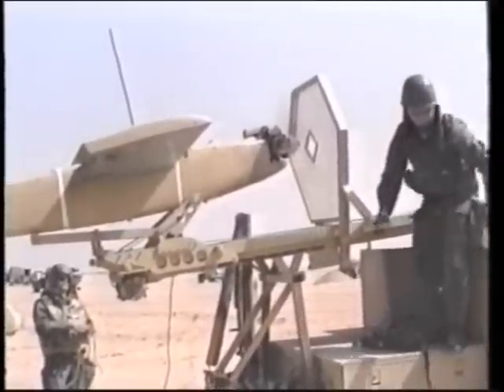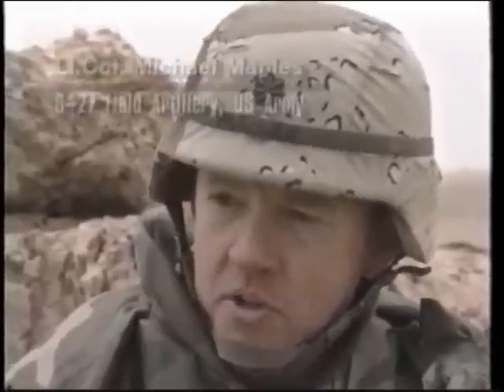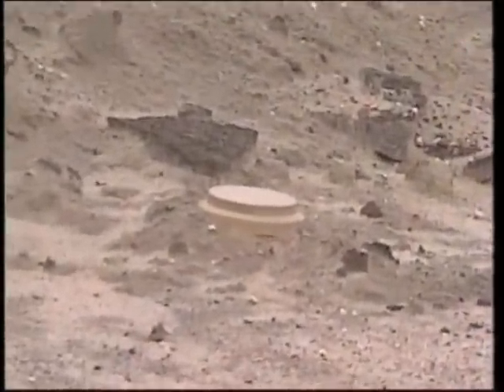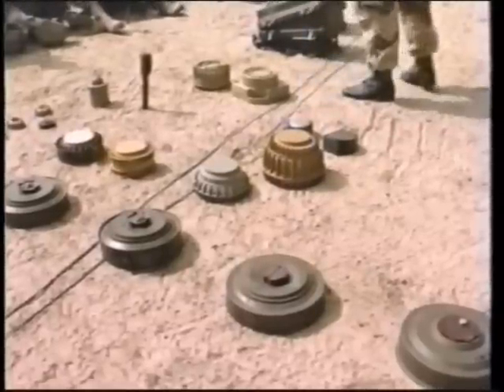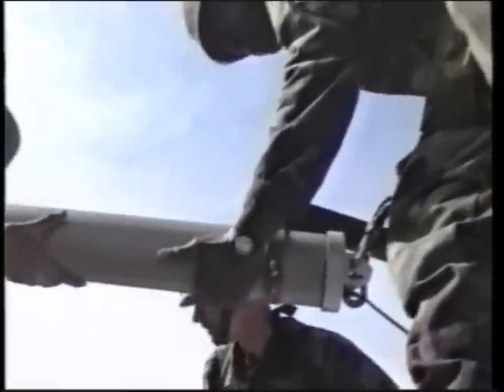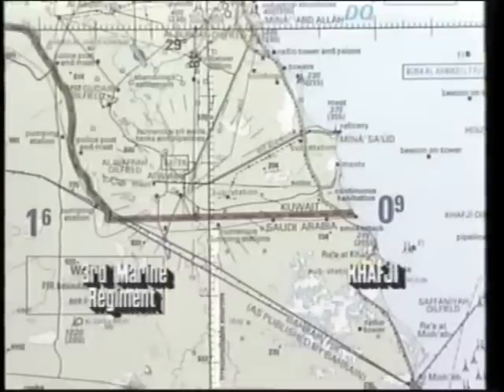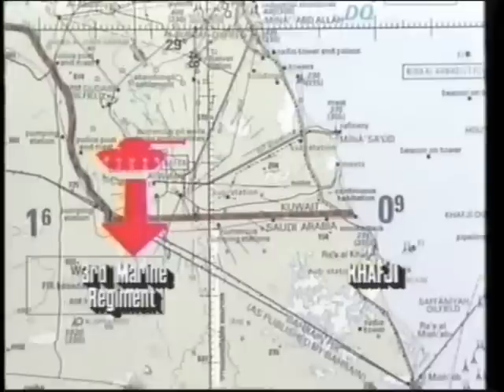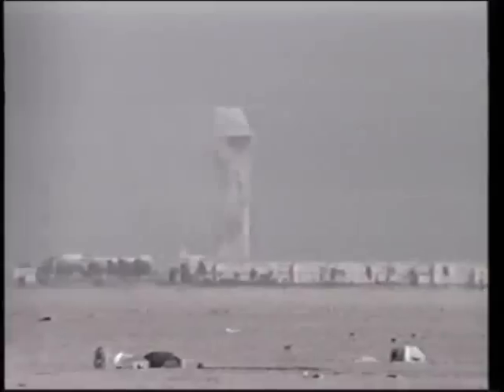Firepower: Desert Storm Ground Assault 2/4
The weapons and strategies employed by the coalition to dislodge the Iraqi army from Kuwait during the 1991 Gulf War. Features combat footage along with interviews with military experts and participants.